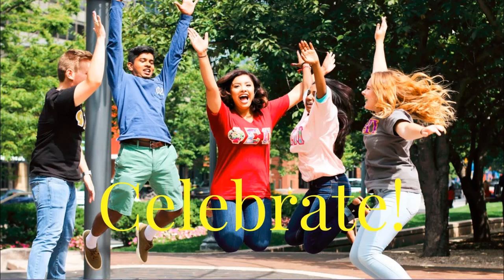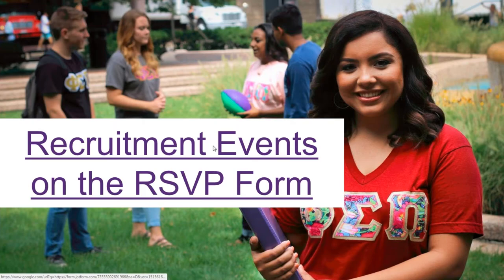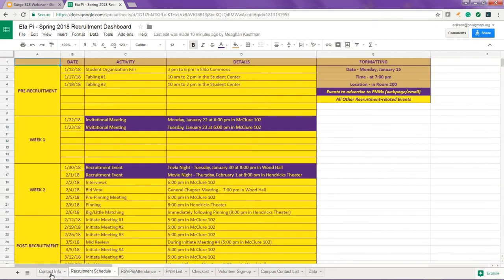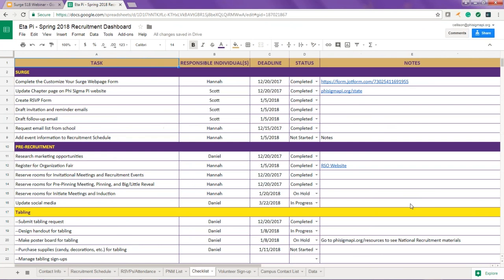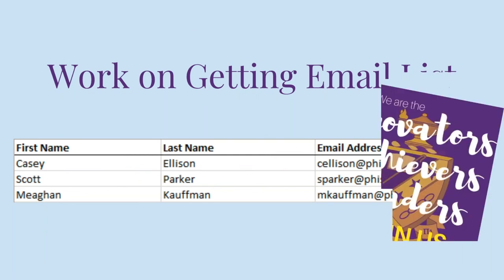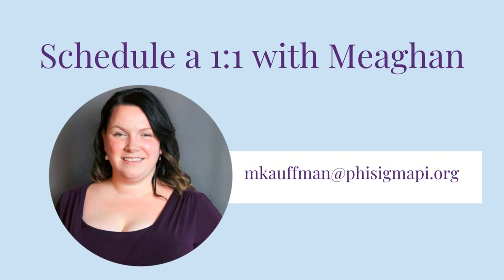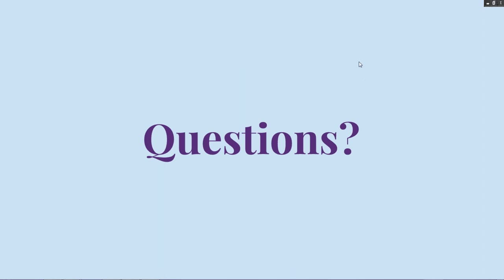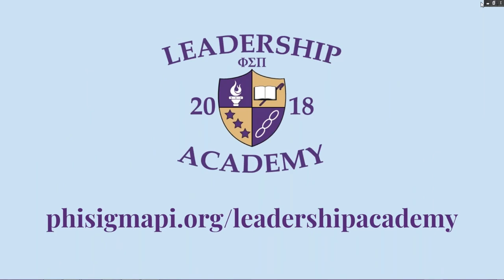Surge Webinar - Spring 2018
Check out all of the new features Surge has to offer!